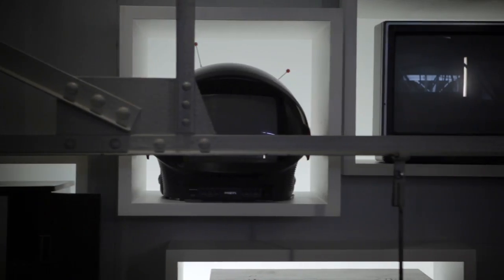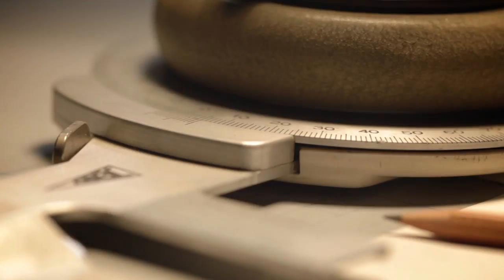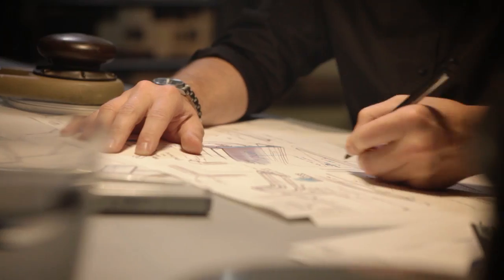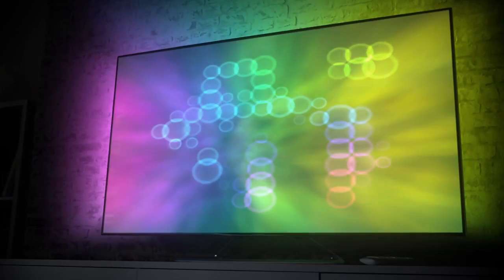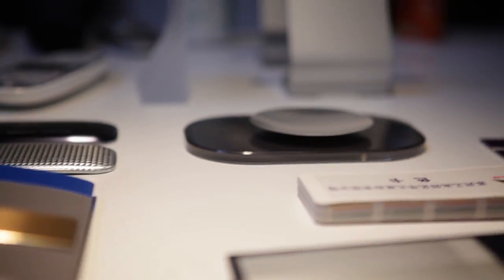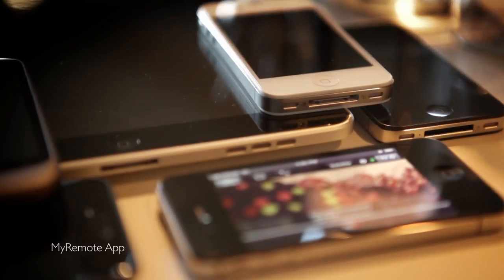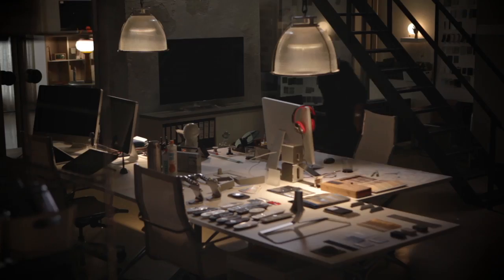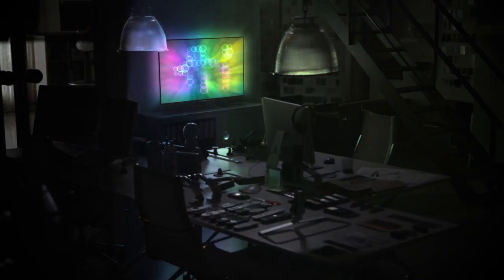Philips Positioning 2013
We redefined the way people watch TV